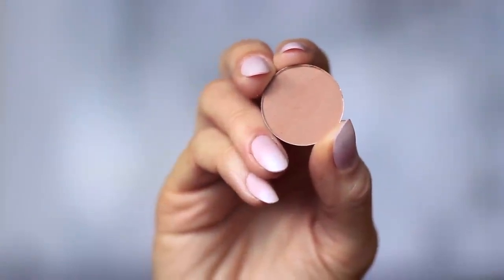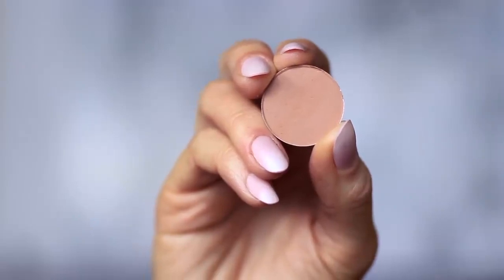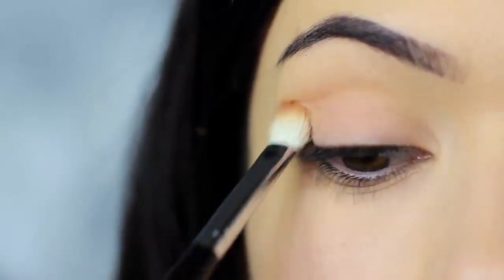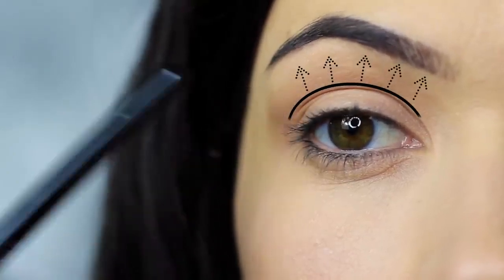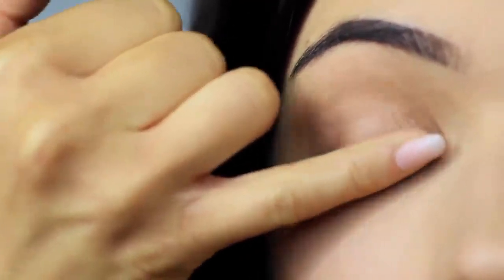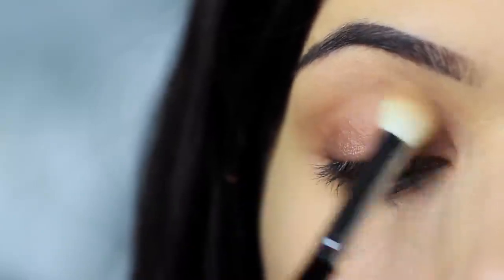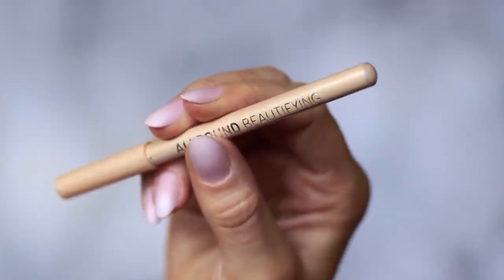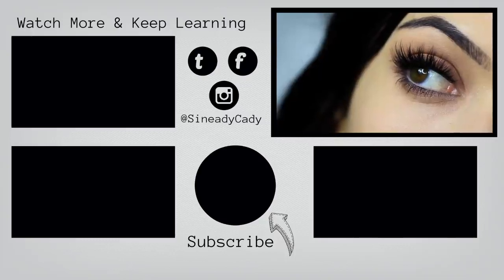Beginners Eye Makeup Tutorial Using One Matte and One Metallic How To Apply Eyeshadow